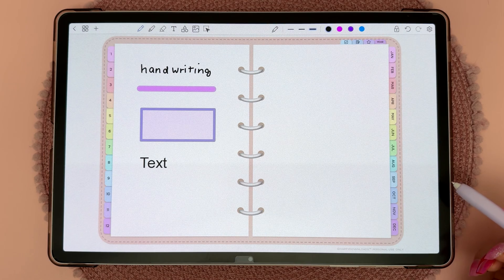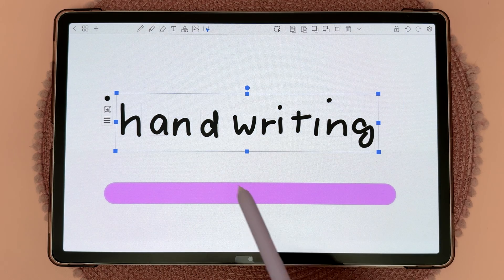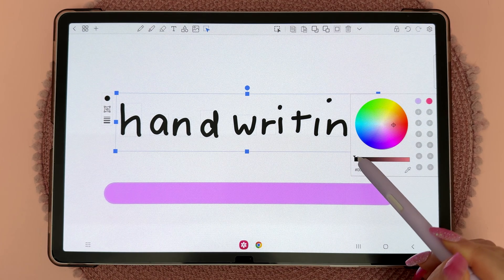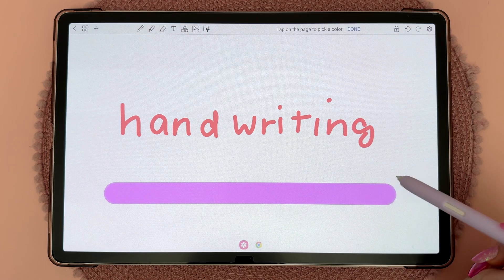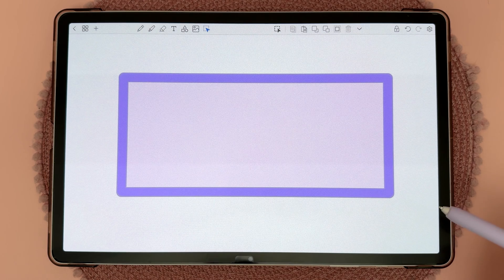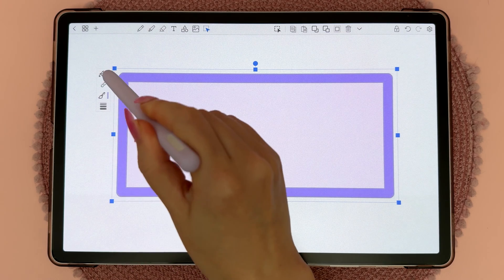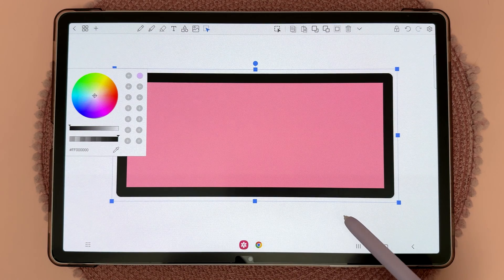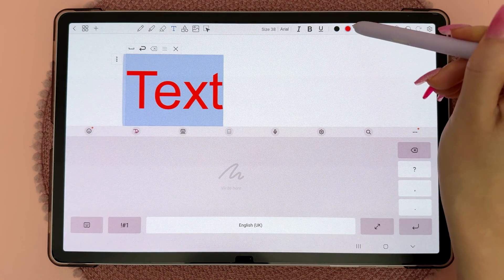How to change color of handwriting & other objects | Penly app tutorial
Penly app tutorial: How to change the color of handwriting, highlighter, shapes & text

Device: Samsung galaxy tab S9 plus
One UI version: 5.1.1
Android version: 13

This video was made by @HappyDownloads